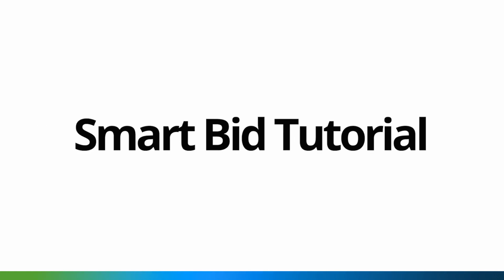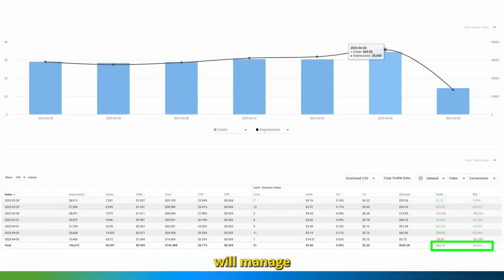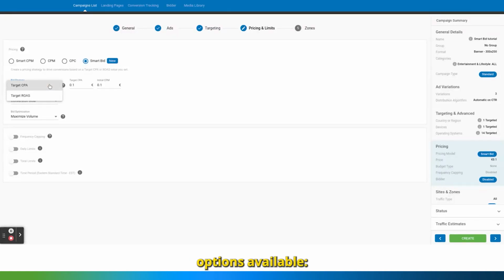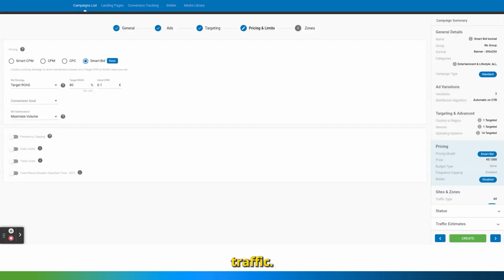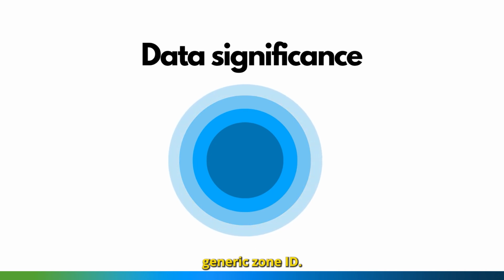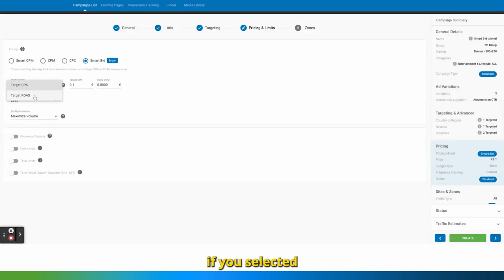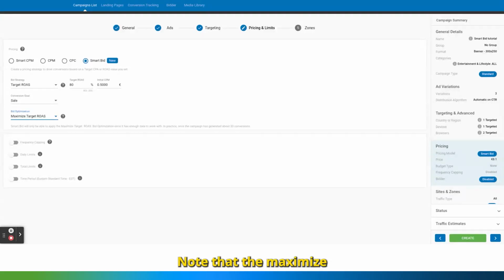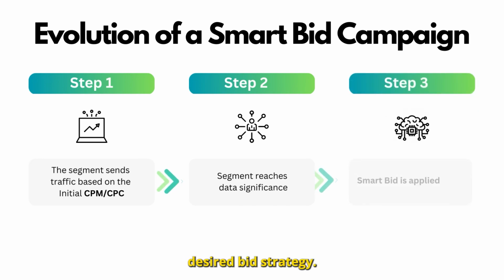Smart Bid Tutorial: How to set up Smart Bid on your ExoClick campaign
How would you like to have a guaranteed profitable campaign? ExoClick's new Smart Bid automated bidding will do it for you! It uses machine learning to analyze your campaign data and determine the optimal bid price.

(00:00) Introduction
(00:33) Important note
(00:54) How to enable Smart Bid
(02:12) Data significance
(02:39) How to enable Smart Bid (resumed)
(04:21) A few last comments

Read this blog post to check out what bidding strategies you can use, its benefits, some tips, best practices and FAQs.